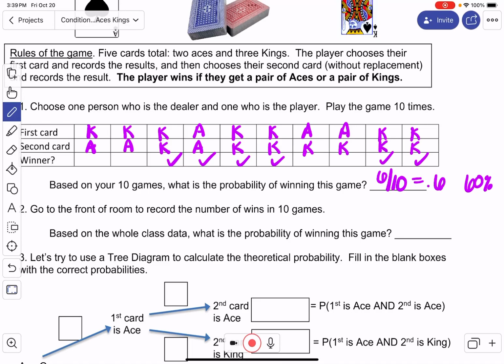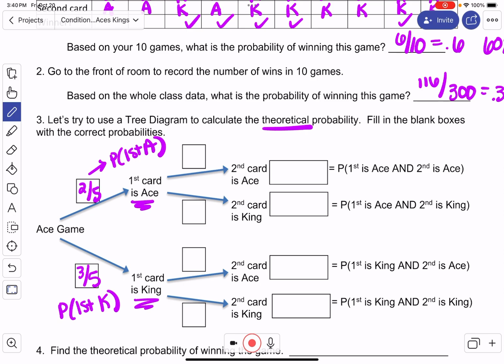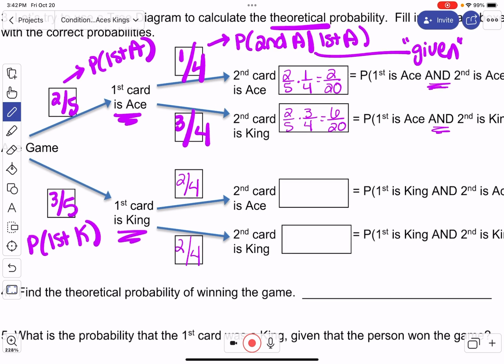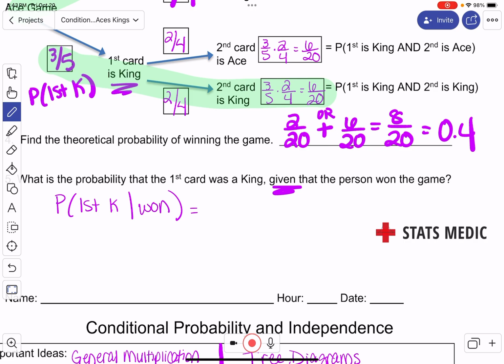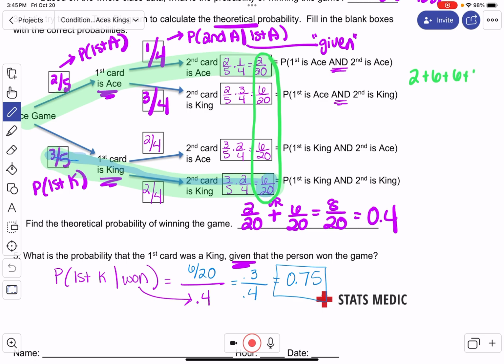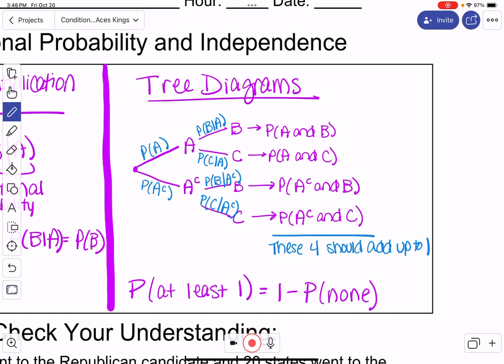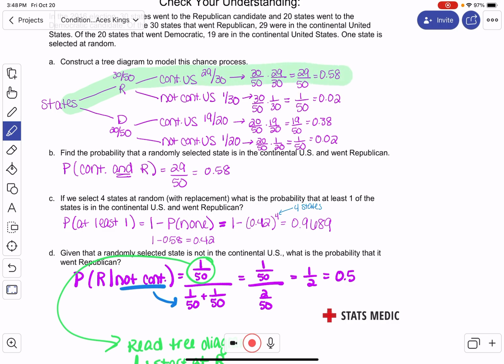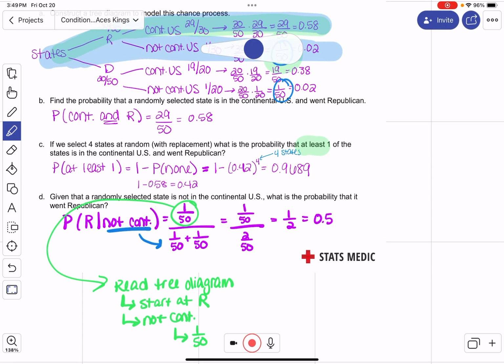October 24, 2023